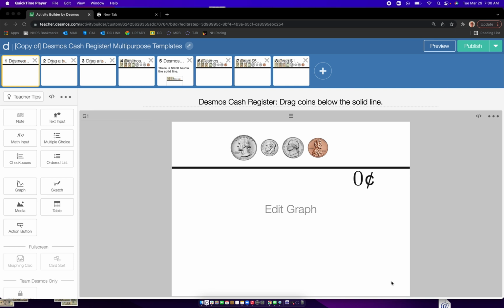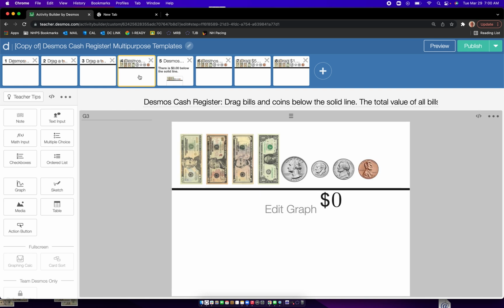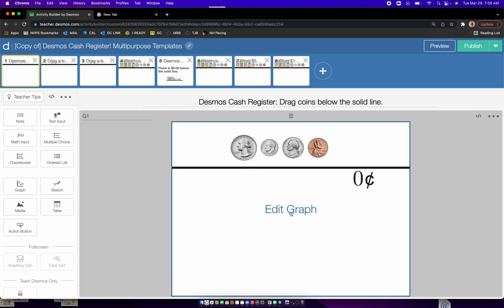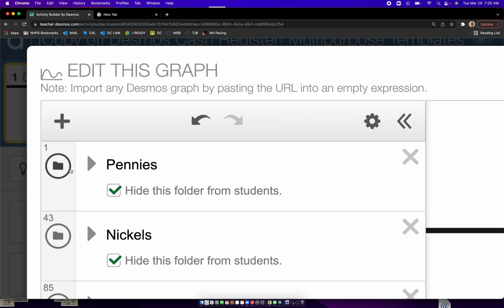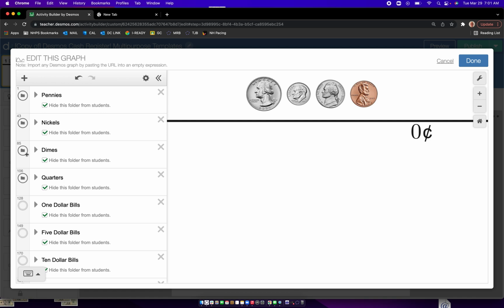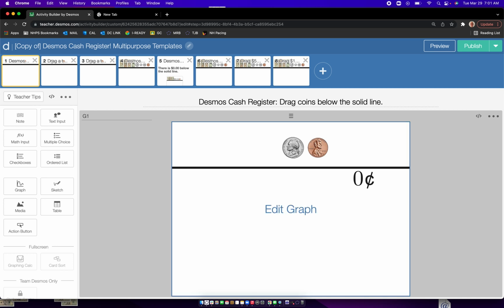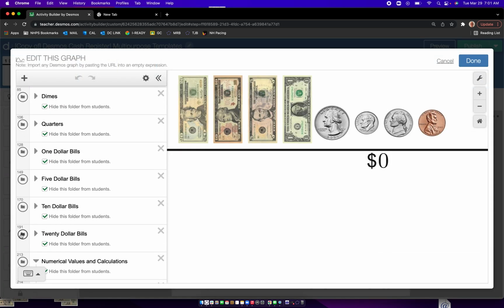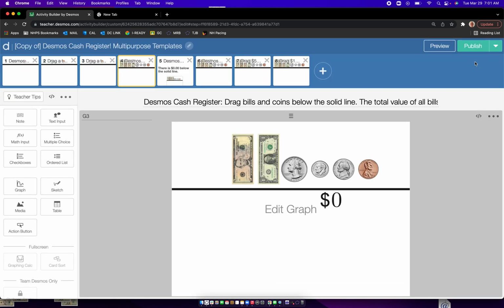Desmos Cash Register Templates: How to Use (Part 2)